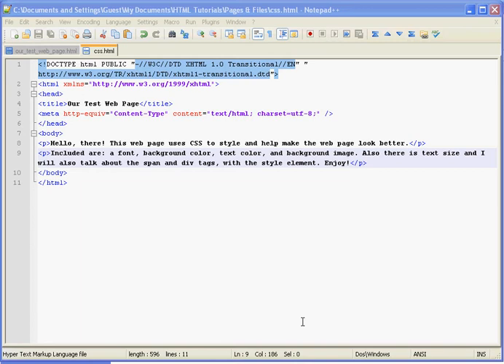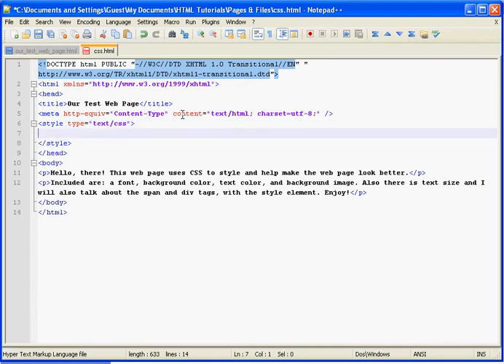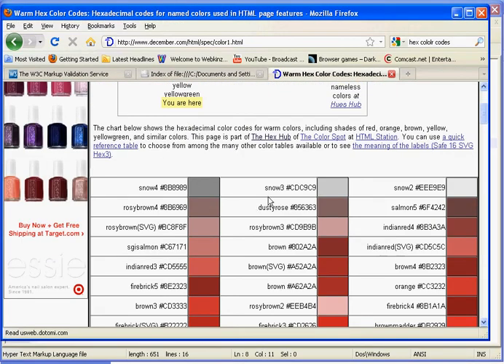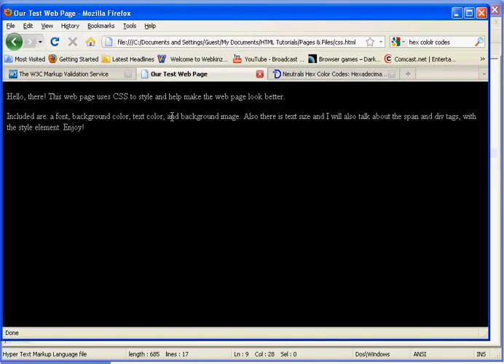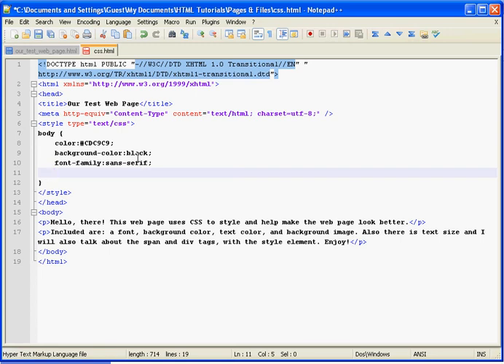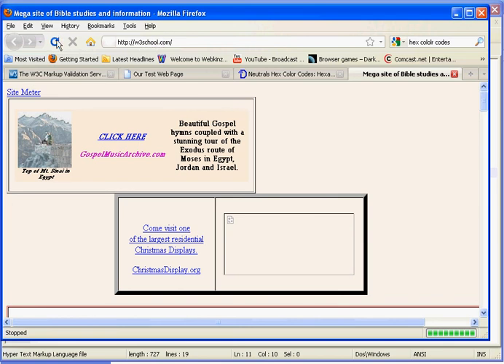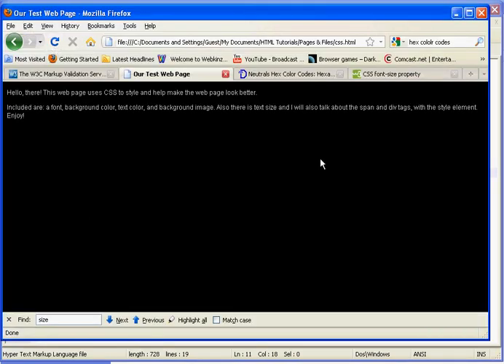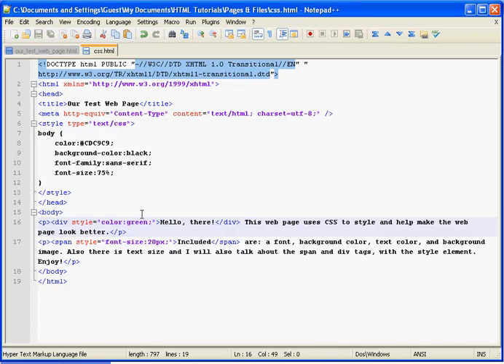HTML Tutorial 4: Basic CSS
Describes how to use basic CSS (Cascading Style Sheets) in a web page, and also covers the use of the "div" and "span" HTML elements.